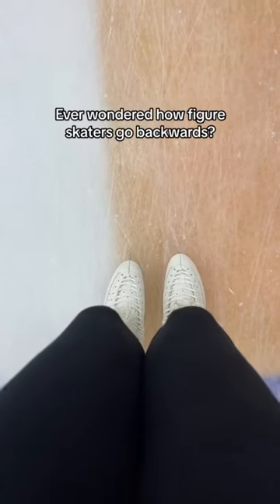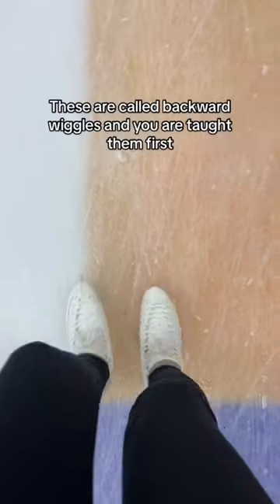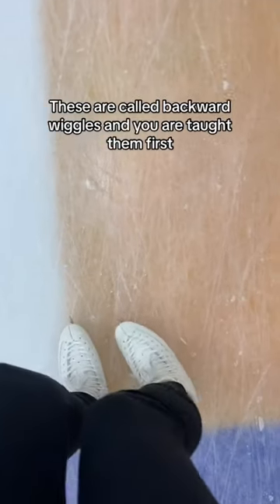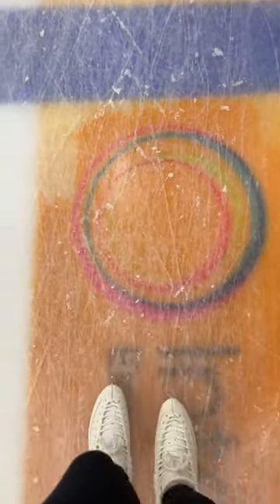How to go backwards!